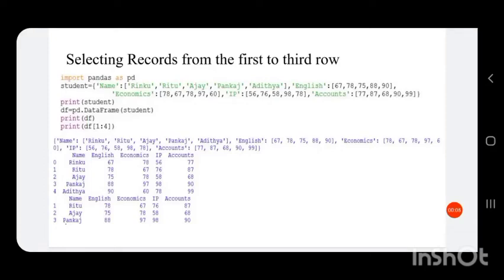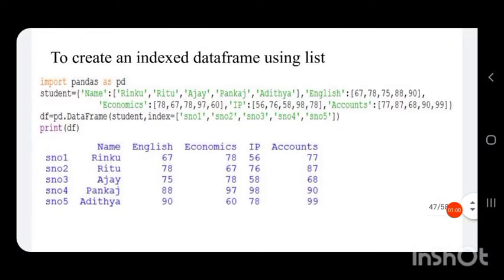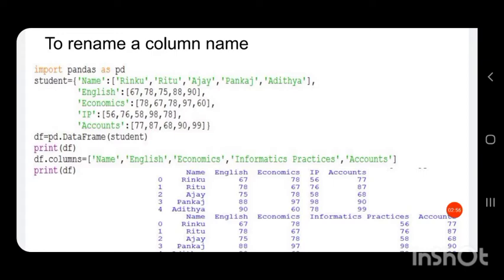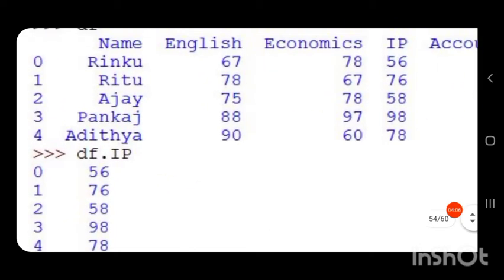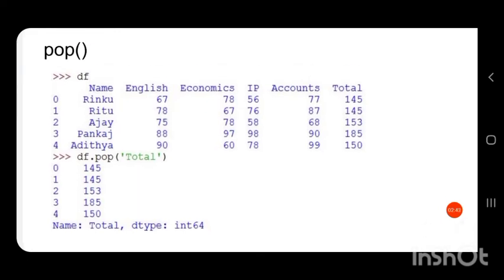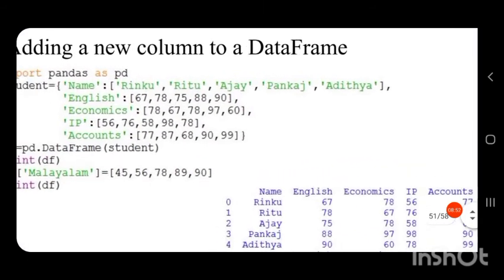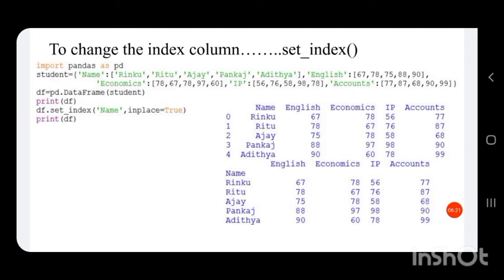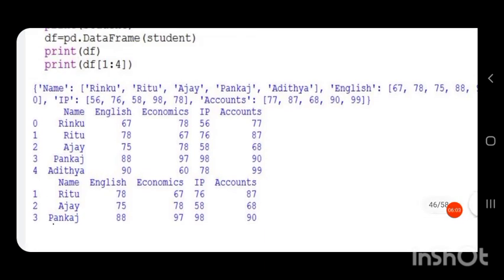DataFrames column adding and deleting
class xii ip...python pandas